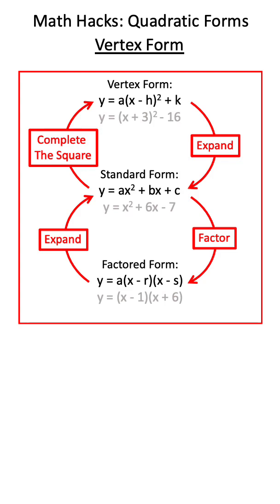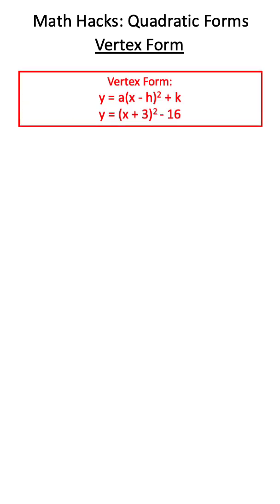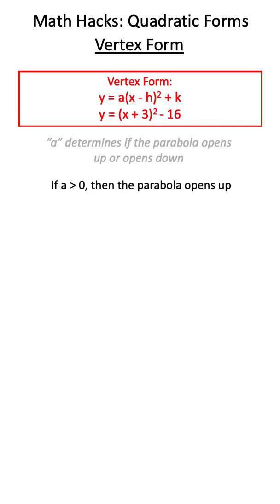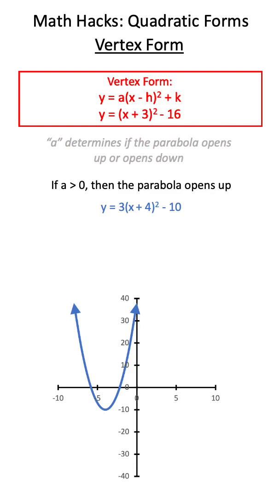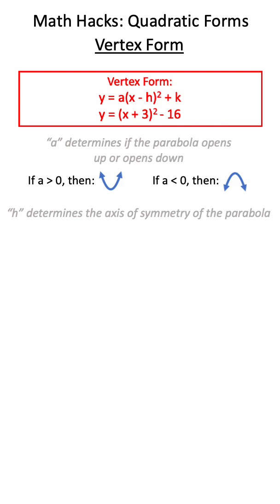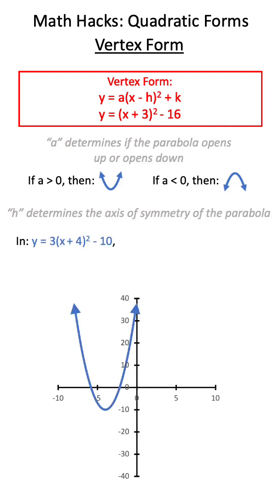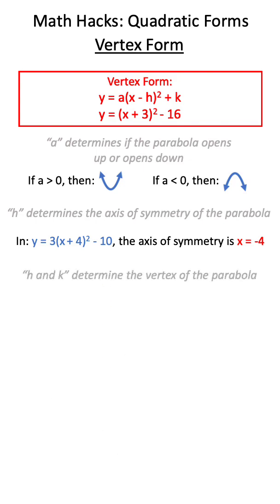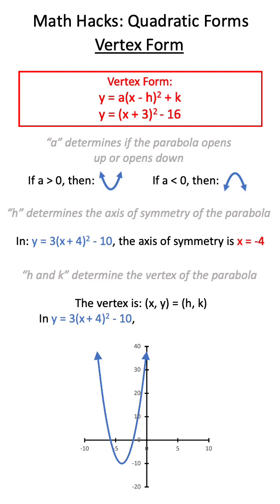Math Hacks: Vertex Form of Quadratic Equations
This video is a quick tutorial on the Vertex Form of quadratic equations! We will cover what it is, and what information this form gives us about our parabola! A more detailed tutorial, as well as tutorials on all the forms of quadratic equations and the information we can collect from these equations can be found following the links below! :)